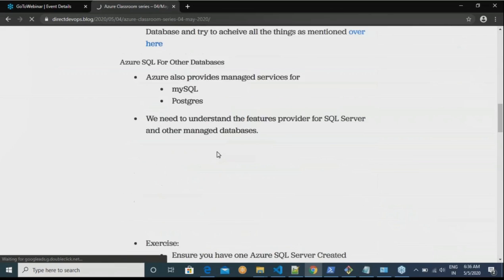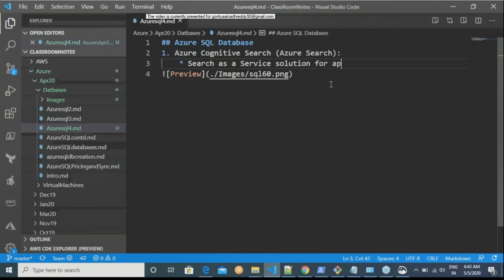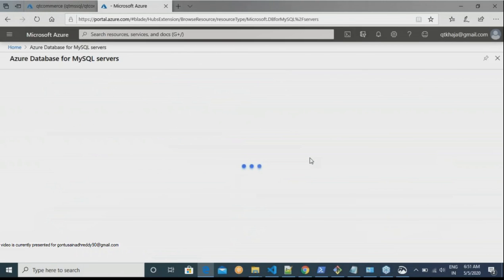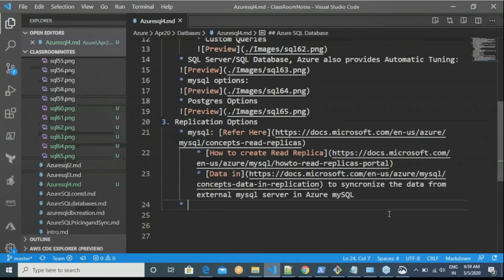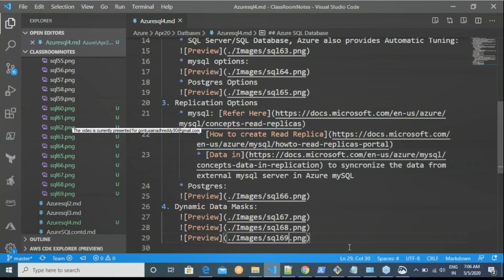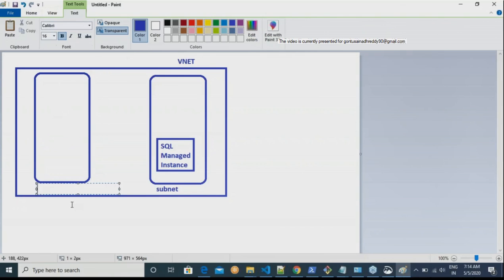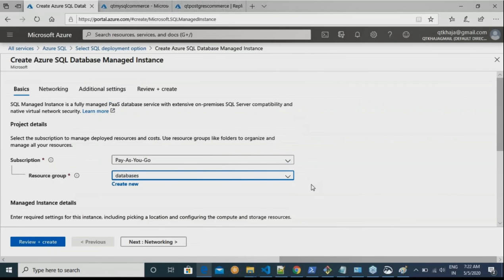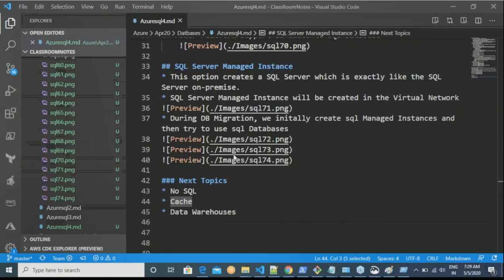Session 37 Microsoft Azure Training Digital Indian Pillar